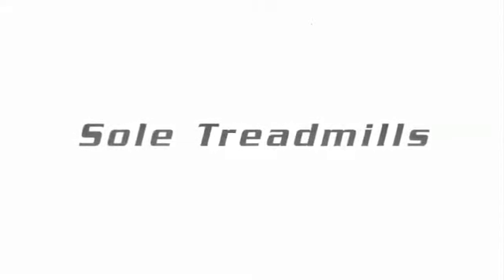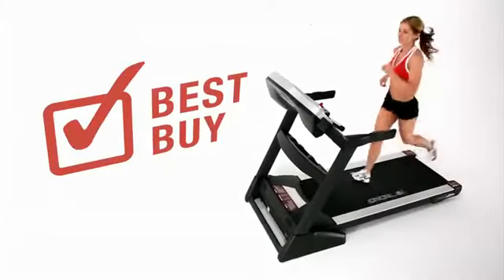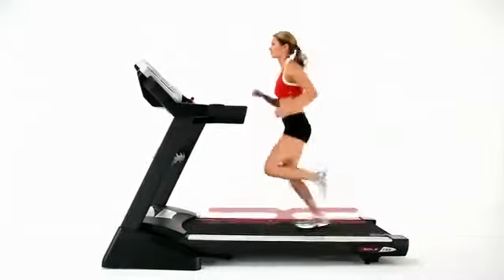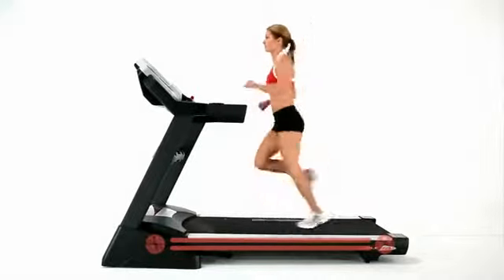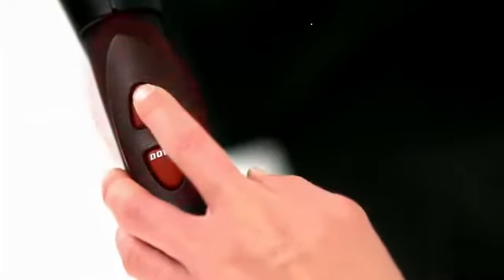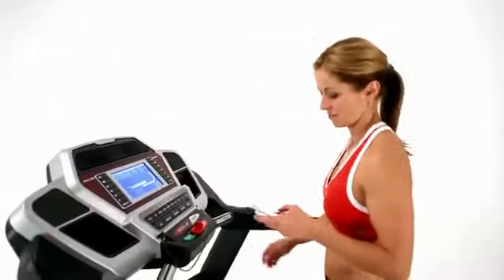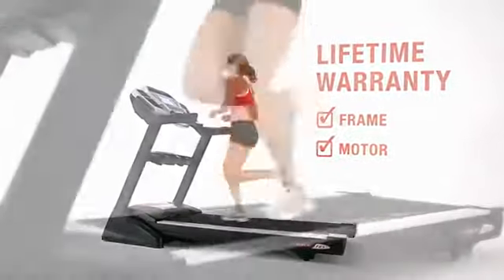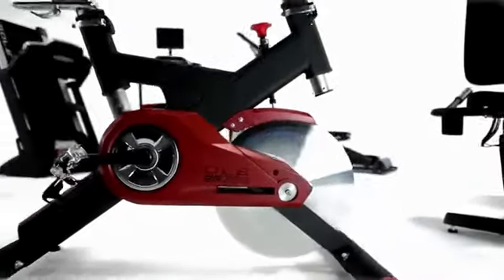Sole Fitness Tt8 Light Commercial Non Folding Treadmill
Sole Fitness Tt8 Light Commercial Non Folding Treadmill provides more options than conventional home treadmills like similar commercial models.
Bluetooth Compatible,Tablet Holder,USB Port,Incline: 0 - 15 Levels.